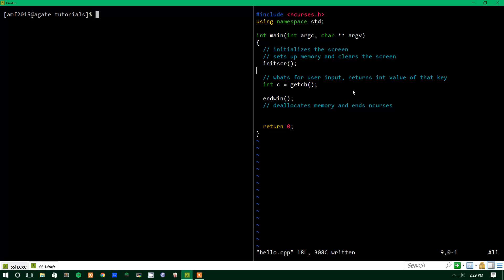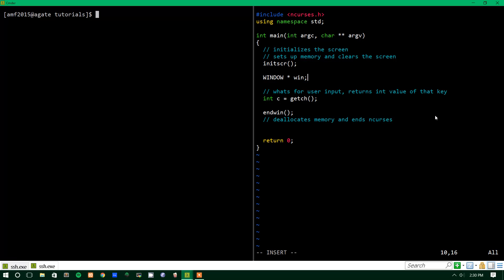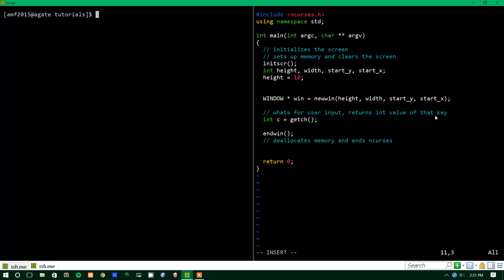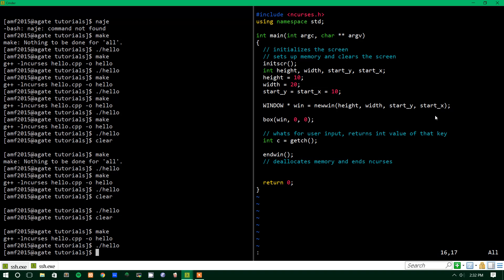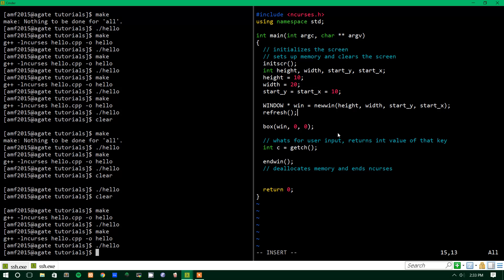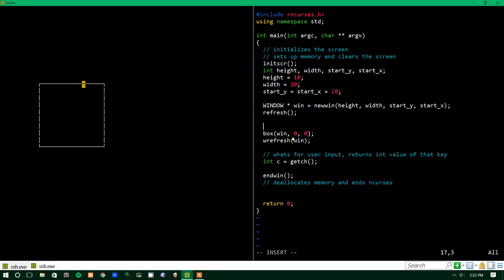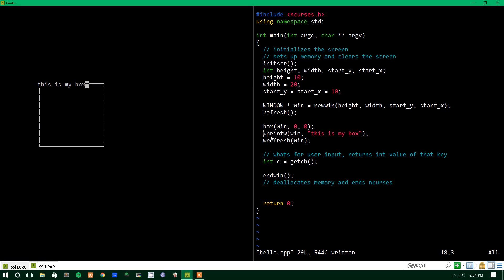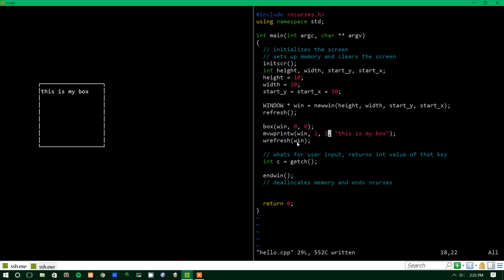Ncurses Tutorial 2 - Basics of Windows (WINDOW*, newwin, box, refresh, wrefresh, wprintw mvwprintw)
In this tutorial, we will covering the basics of how to create a window (WINDOW*) using the newwin function. We will also be doing some fun stuff with the window we create, such as giving it a border (box()), showing how to refresh the window (refresh() and wrefresh()), as well as how to print within a specific window (wprintw() and mvwprintw()).

TIMESTAMPS
00:00 Intro
00:06 Program Setup
00:28 Create a WINDOW*: newwin()
02:08 Test Run
02:25 box()
02:50 refresh(), wrefresh()
04:04 Test Run 2
04:20 Output to a window: wprintw()
05:41 Move and Output: mvwprintw()
06:10 Outro